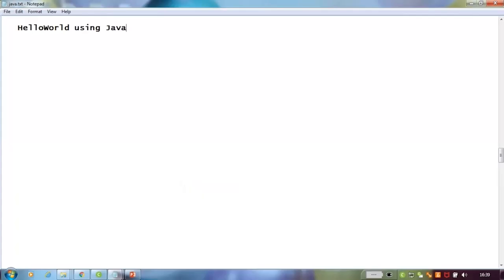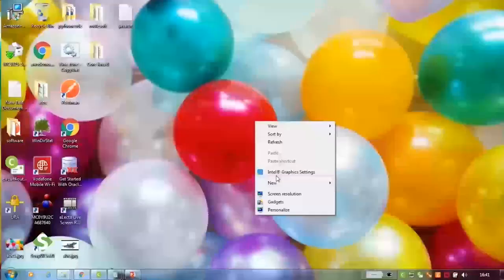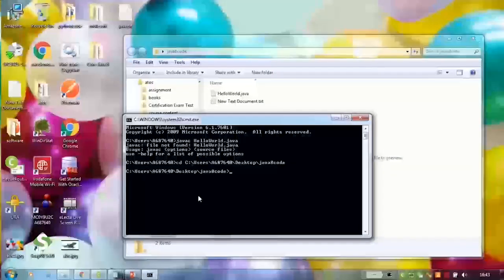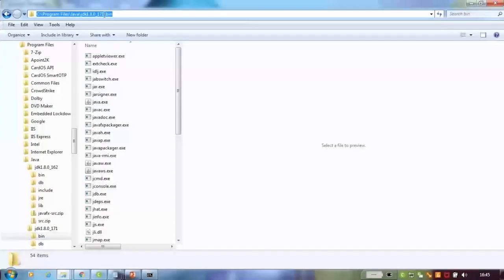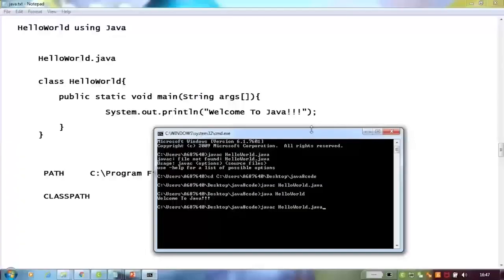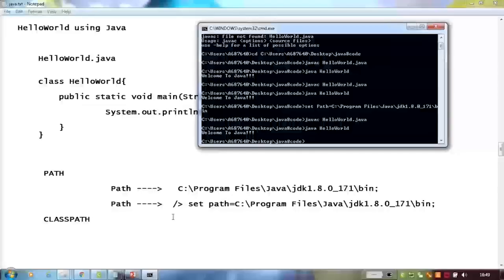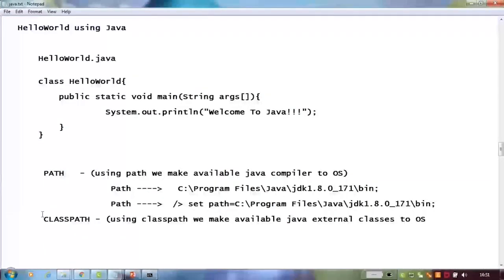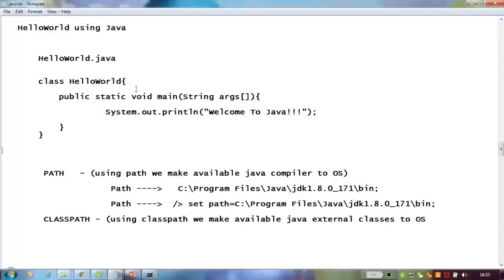05. In this tutorial , i am going to discuss about Hello World Using Java.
TIMESTAMPS:
1. Java Discovery and Versions
2. Java Flavour
3. Java Buzz Words
4. JDK JVM and JRE
5. Hello World Using Java
6. Java Flow Control
7. OOPs Class and Object
8. Java Data types
9. Java Constructor
10. This and this()
11. Java Wrapper Class
12. package and import statement
13. static keyword
14.  Java Bean Class
15.  Data Hiding
16. OOP  Inheritance
17. User Input Using Java
18. Java Array
19. Array To Collection
20. OOP Polymorphism
21. Inner class and Anonymous class
22. GCC
23. Java Final Keyword
24. Abstraction Encapsulation
25. Java Lambda Expression in java 8
26. Java Exception
27. Collection Framework
28. Java String
29. Default and Static Method in java 8
30 Functional Interface In Java 8
31. Method Reference and Constructor Reference in  java 8
32. Java 8  Stream  API